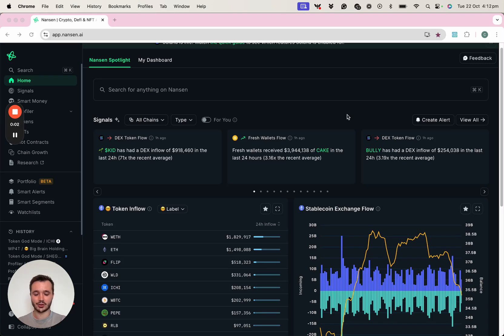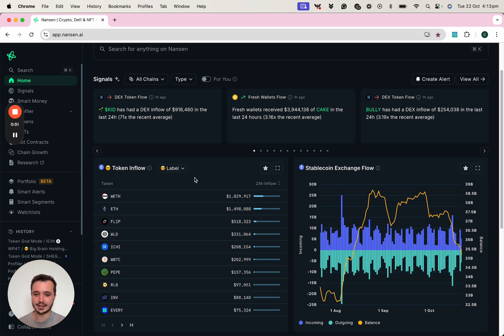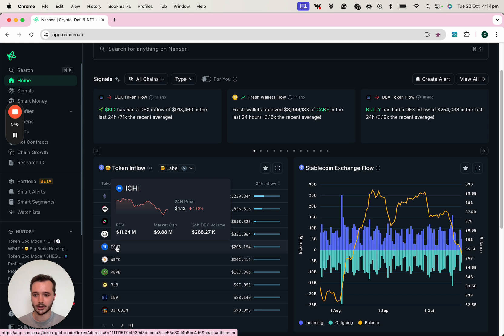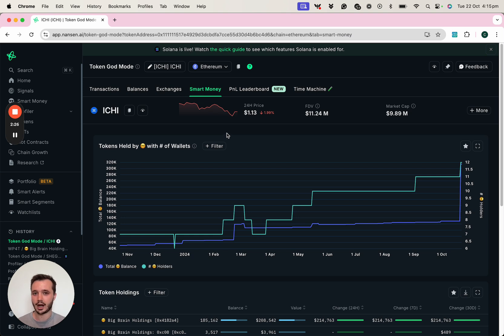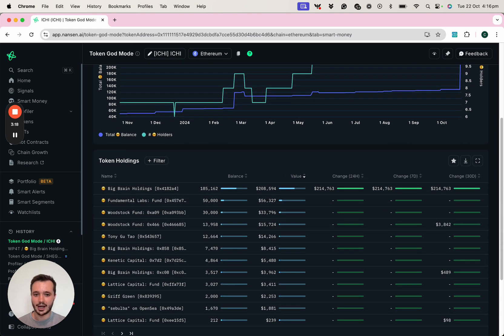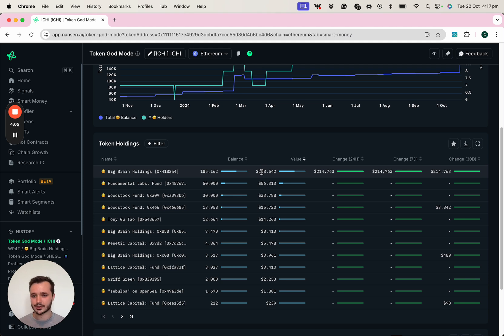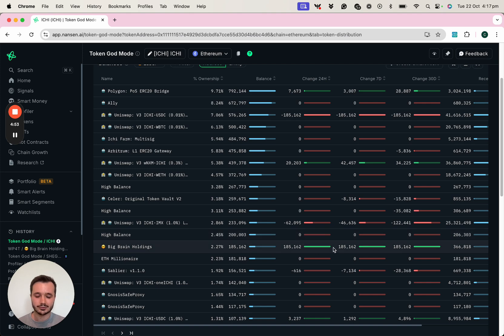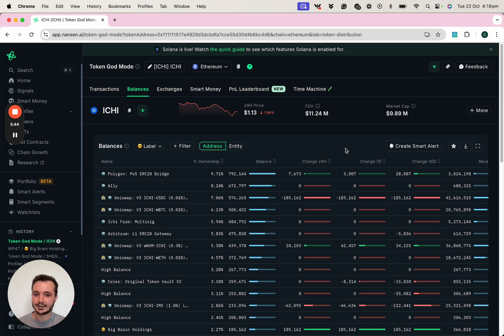Nansen 101: Discover Tokens Early with Smart Money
Discover how you can find out what tokens Smart Money are looking into on-chain, only on Nansen.

Timestamps:
00:00 - Introduction to Nansen and Smart Money Labels
00:28 - Understanding the Smart Money Label
00:59 - Filtering Smart Money by Label
01:42 - Token God Mode: Learning About New Tokens
02:12 - Using the Smart Money Tab for Sentiment Analysis
04:04 - Analyzing Token Distribution in Balances Tab
04:45 - Monitoring Sentiment via Token Inflows and Outflows
05:17 - Using Watchlists and Smart Alerts

None of the content covered should be considered financial advice.